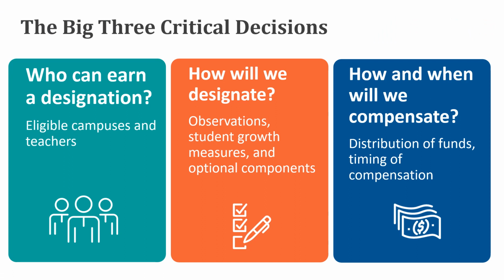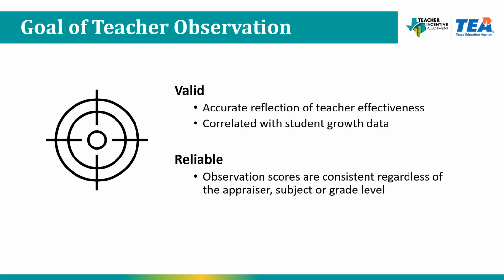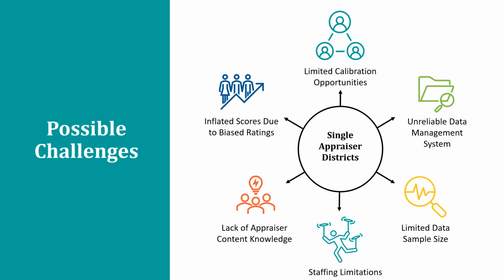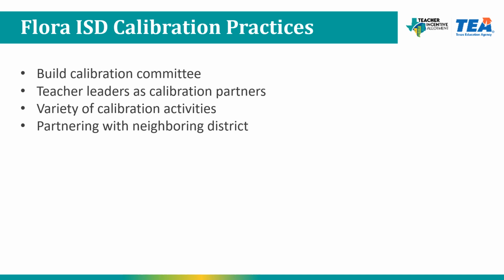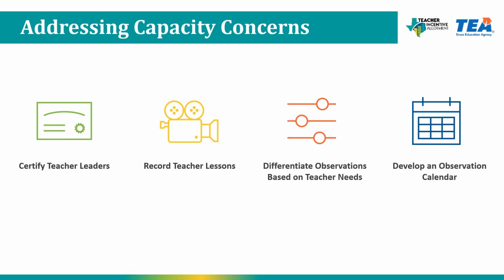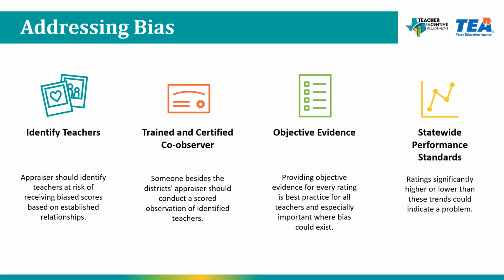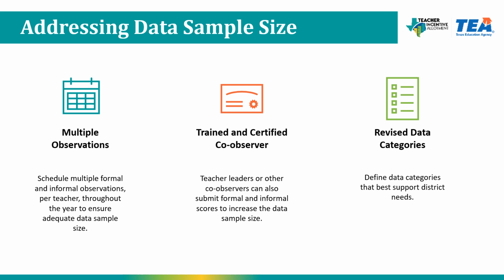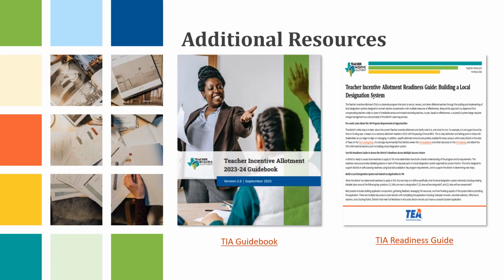Guidance for Implementing Teachers Observation Systems in Single Appraiser Districts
This session is designed to support single appraiser districts as they plan and implement the required components of teacher observation for TIA. This session will unpack requirements for teacher observation components within a local designation system and identify best practices to support single appraiser districts with data collection and observation systems.